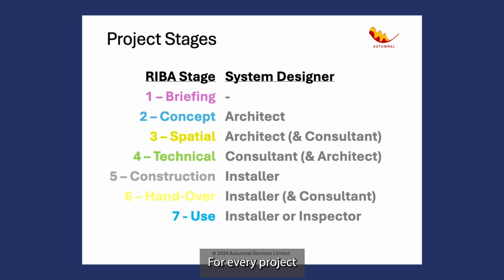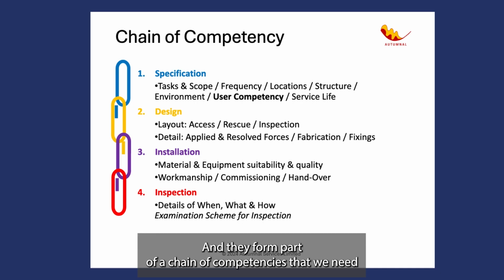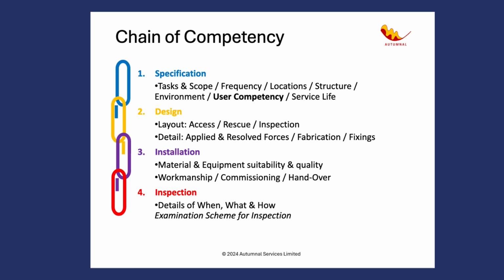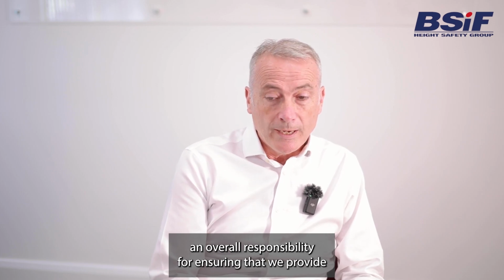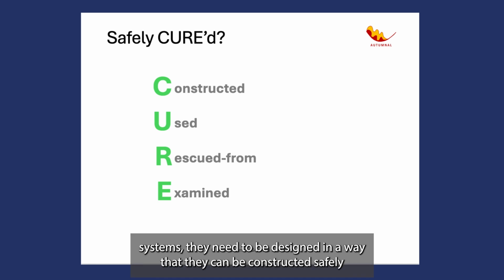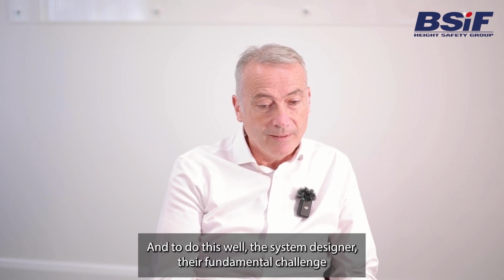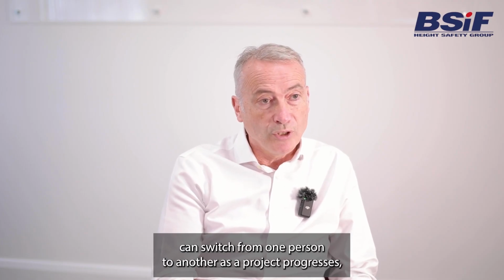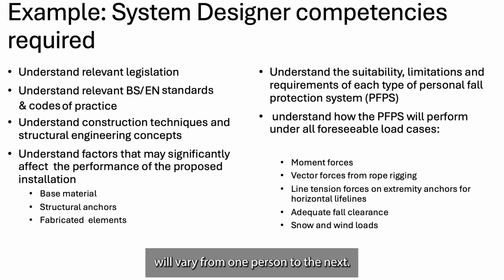BS 8681:2024 Personal fall protection equipment - System Design